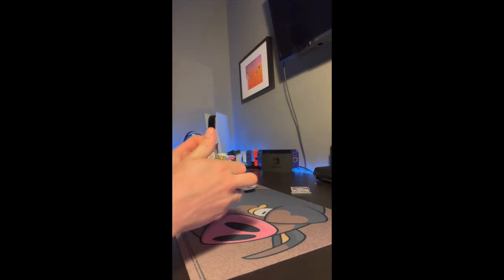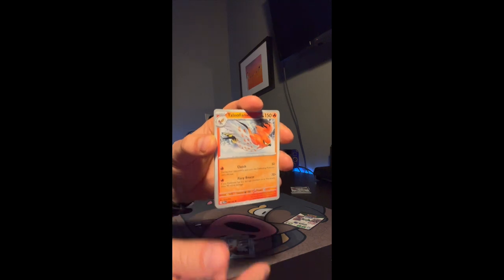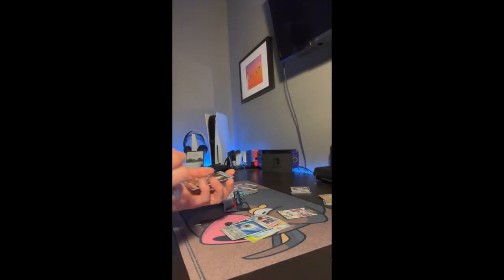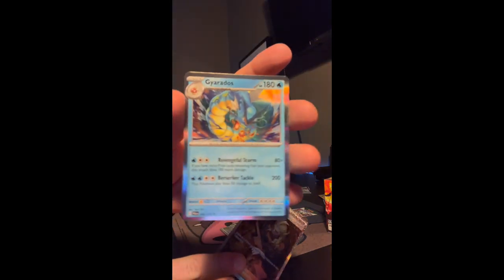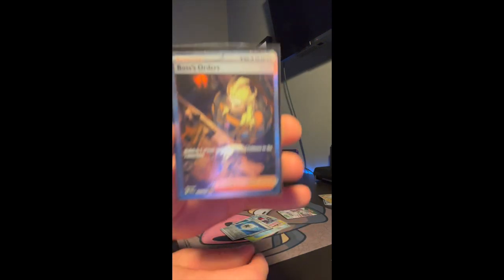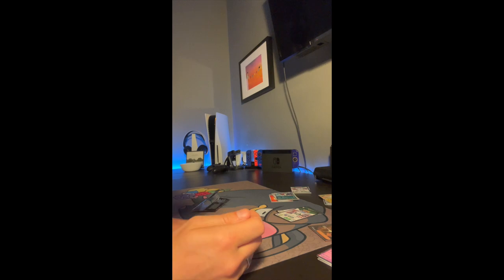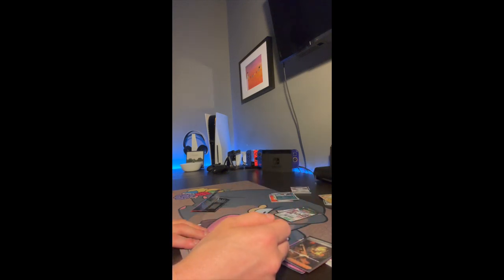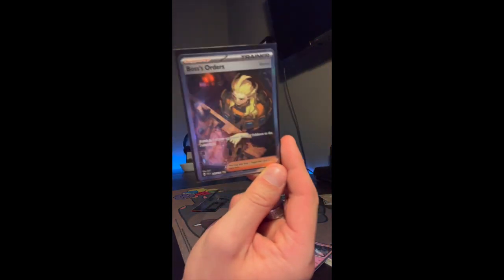Pokemon Paldea Evolved Booster Packs Unboxing | Searching for the GOLD!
Boo Yah baby! I'm back with a new, and different, video for all of you! I'll be unboxing some Pokemon booster packs!
Over the past few months I have been getting into the Pokemon TCG both as a collector and player! I'm hoping to have more content geared towards that while maintaining a gaming and gameplay standpoint :) I hope you enjoy!